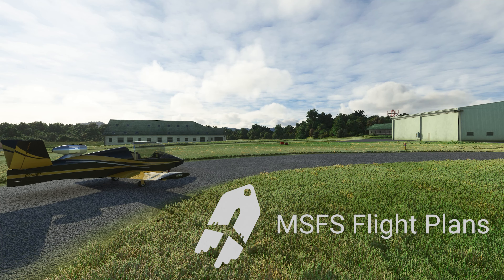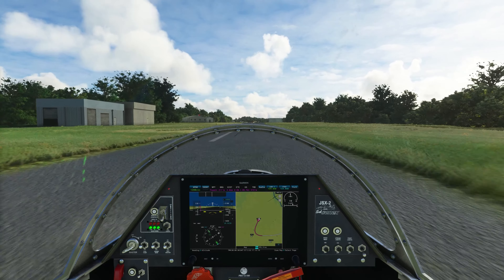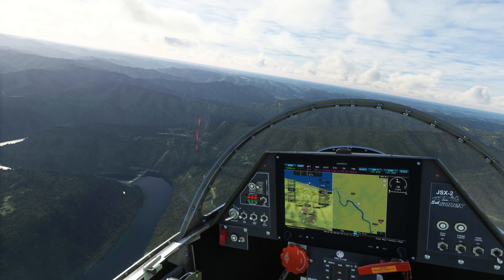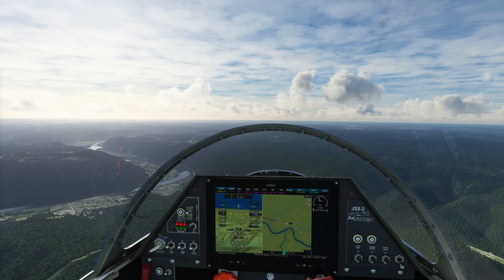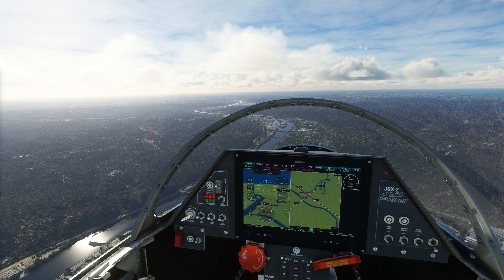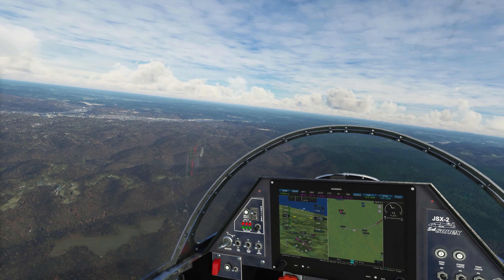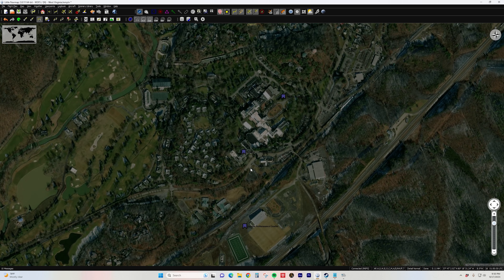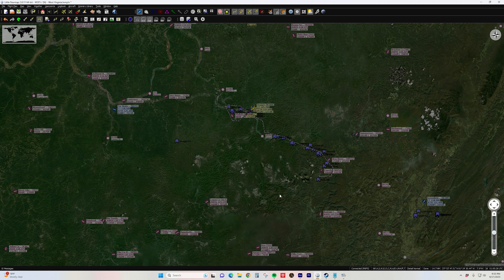Amazing Appalachia! MSFS Guided Tour of West Virginia in the Subsonix JSX-2 from Ysim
This is one of those flights you'd probably never consider if you hadn't enjoyed it with us on the channel.  We're taking off from a tiny strip just south of Fayetteville, West Virginia and heading east along the Kanawha River to our destination at Yeager International in the capital city of Charleston.